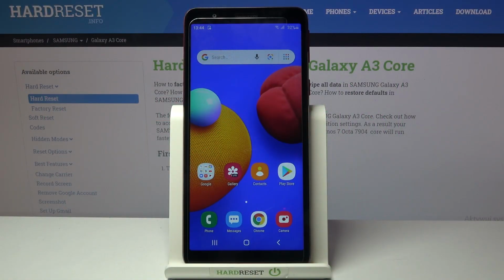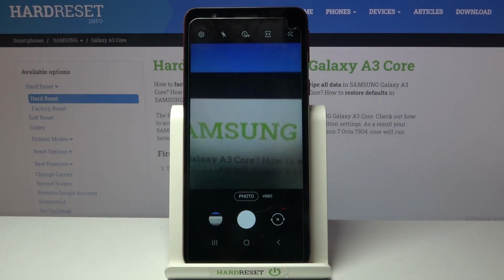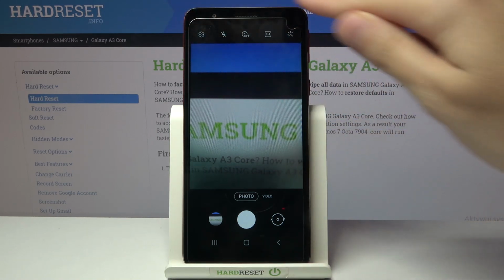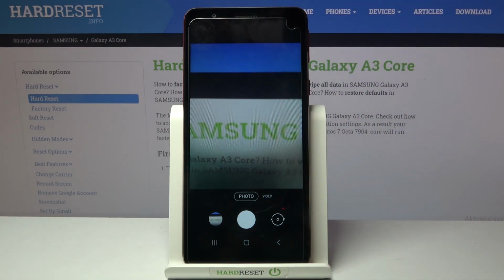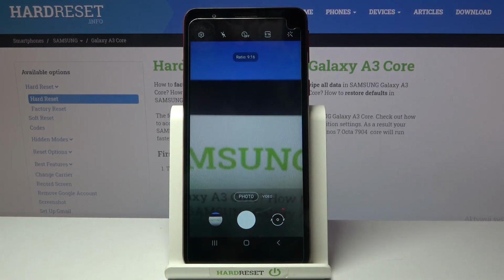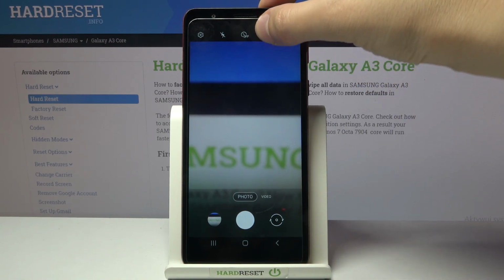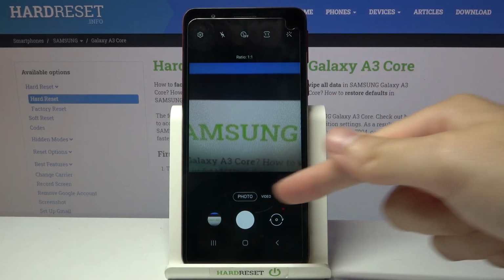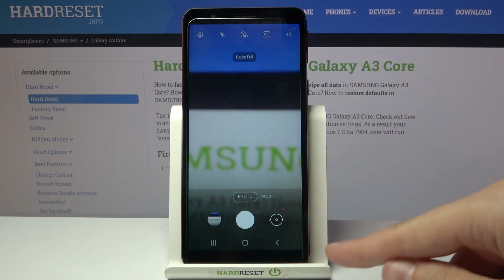How to Change Aspect Ratio in SAMSUNG Galaxy A3 Core - Configure Aspect Ratio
Learn more about SAMSUNG Galaxy A3 Core
Are you wondering how to change aspect ratio in SAMSUNG Galaxy A3 Core? In this video, we would like to share with you how easy it is for you to find the right camera settings and how to manage them to change the aspect ratio. You will be able to change the camera shape to e.g. rectangular, square or elongated to full screen. So let's follow all the steps shown and learn how to change the proportions.

How to change aspect ratio in SAMSUNG Galaxy A3 Core? How to adjust camera aspect ratio in SAMSUNG Galaxy A3 Core? How to personalize SAMSUNG camera’s aspect ratio? How to configure aspect ratio in SAMSUNG Galaxy A3 Core? How to open camera settings in SAMSUNG Galaxy A3 Core? How to set up camera in SAMSUNG Galaxy A3 Core?